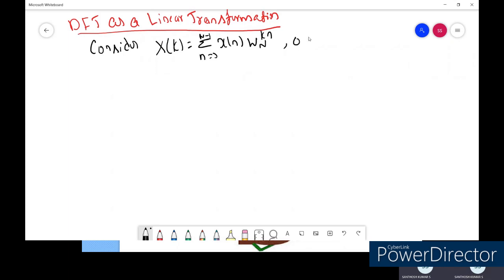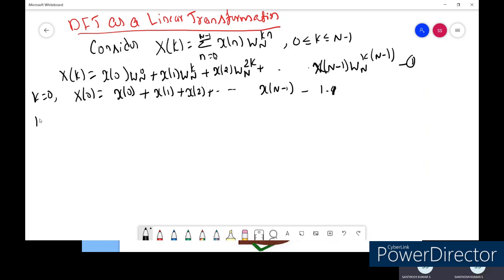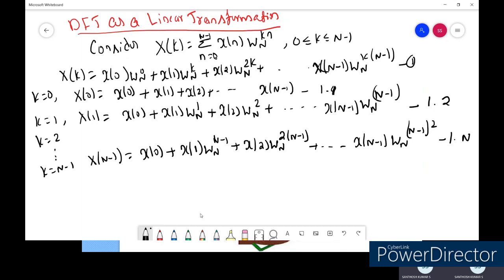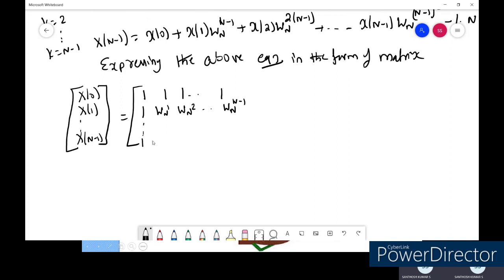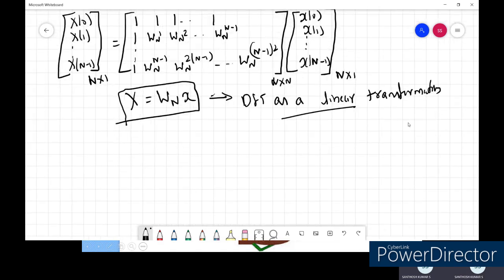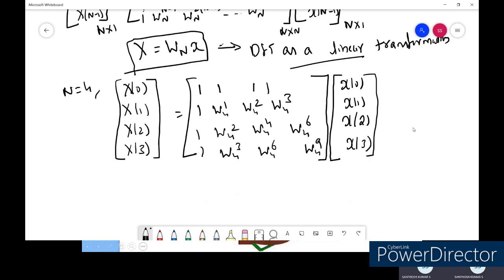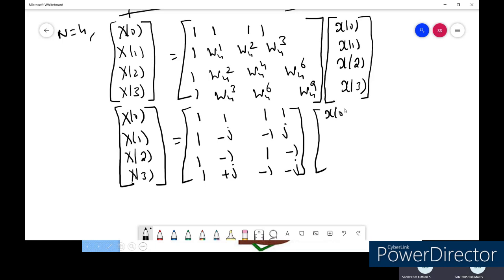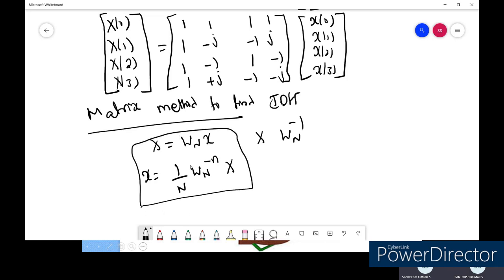Lec 11 DFT as a Linear Transformation